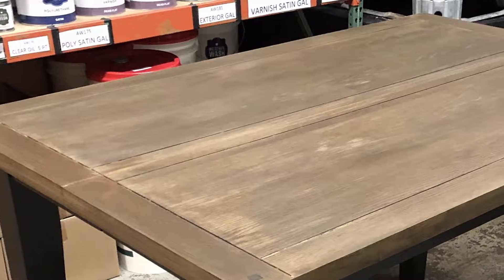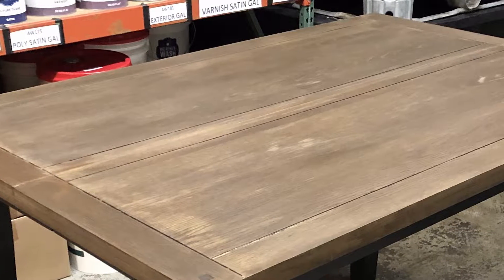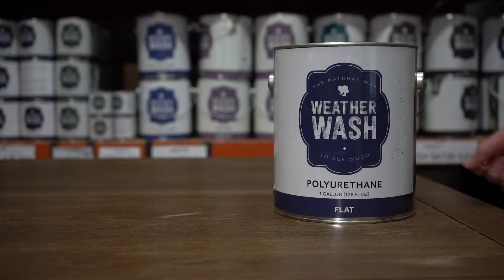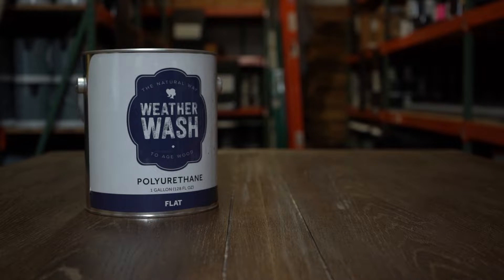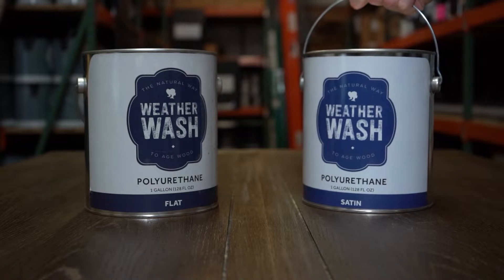Protect Your Furniture: Time for your WeatherWash Polyurethane or Varnish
GET THE LOOK:
1. Sand wood. Only raw wood will work.

2. Apply Aging Wash and Watch the magic happen! Do not wipe off. Just allow for it to dry naturally. This is the natural way to age wood, after all! Showing these colors left to right:

3. Wood can be darkened or lightened with our Maintenance Oils.

4. Topcoat your project to protect it!